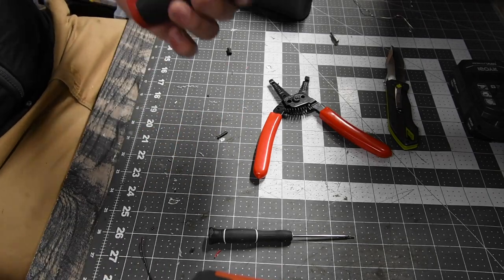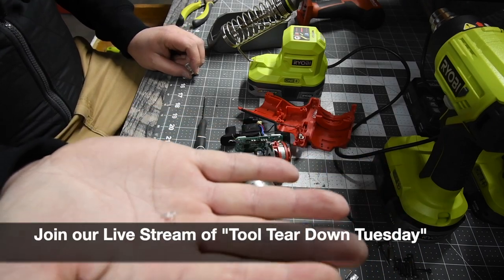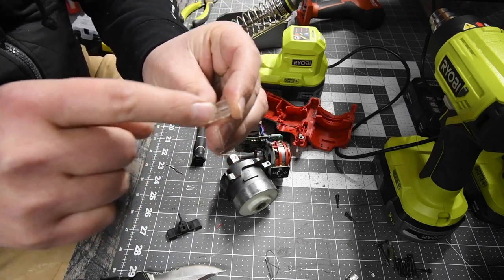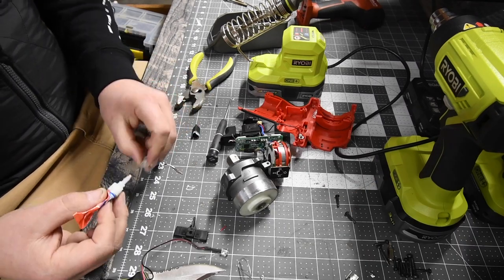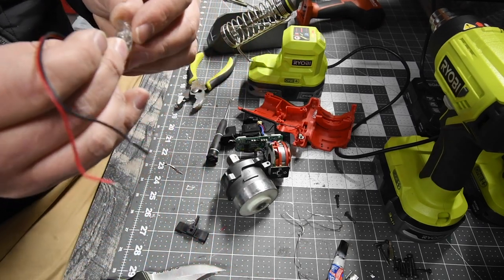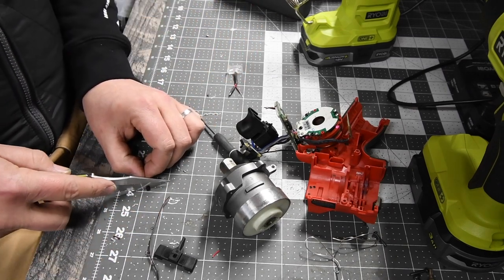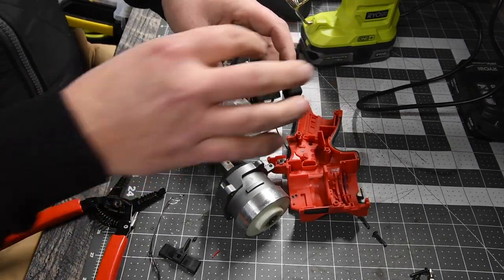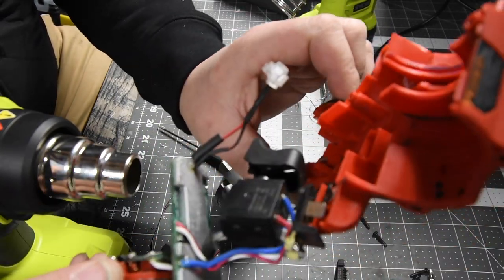Milwaukee (M12 1/2 Stubby) light repair